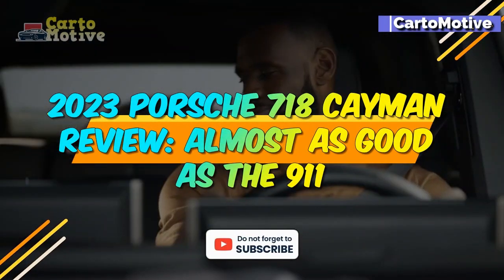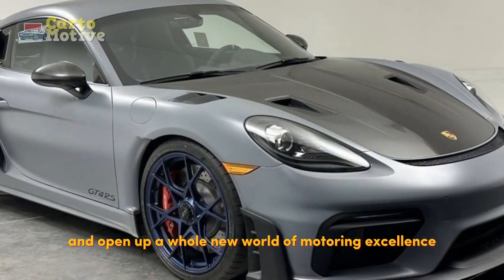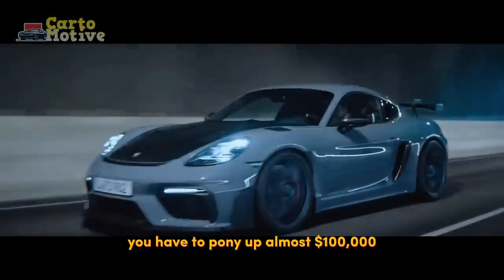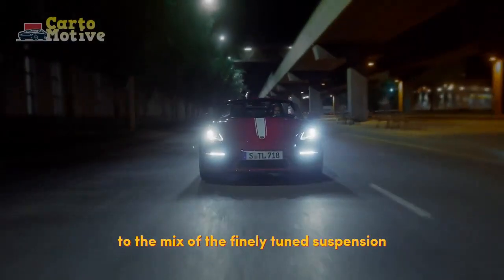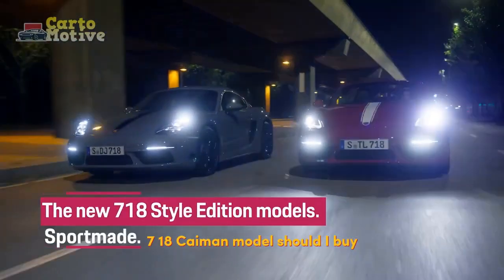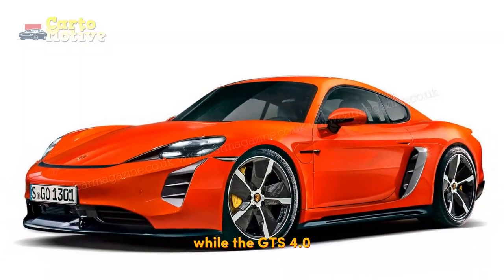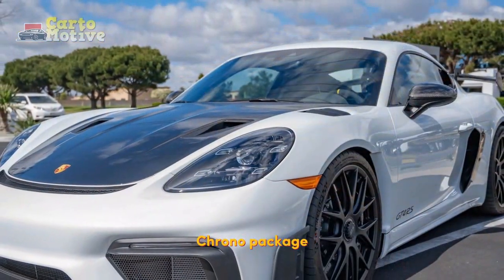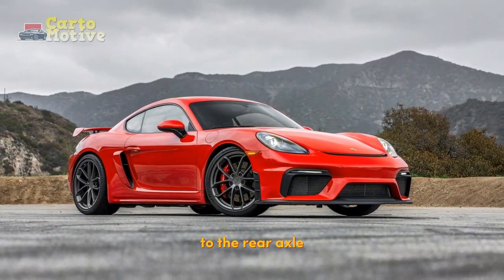2023 Porsche 718 Cayman Review, Almost As Good As The 911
2023 Porsche 718 Cayman Review, Almost As Good As The 911

1. We use trusted media sources in loading news and narrative content that we provide, in order to maintain accuracy and facts. We also include sources as references. please visit the sites we provide for more in-depth information related to the information or discussion we raise.

2. We use manual editing in making videos, we do not use video mass generator (Ai) in making videos.

3. The material we use in making this video, is free and non-copyrighted content, or Creative Commons content, with fair use of content. If there is a problem or material that we use in the video in this channel, or there is a discussion about future business.